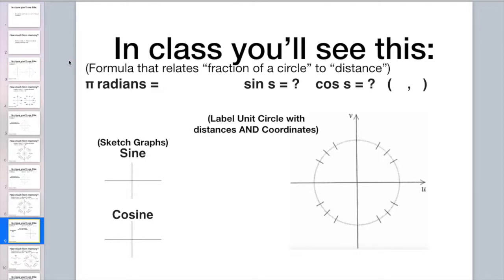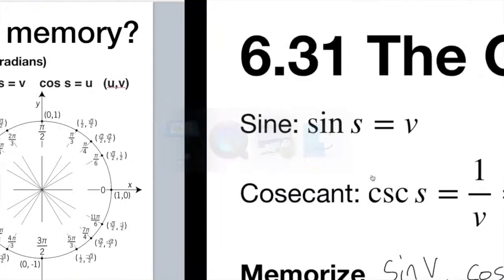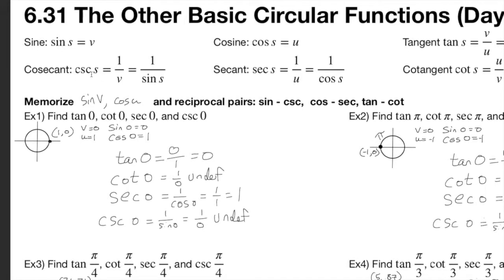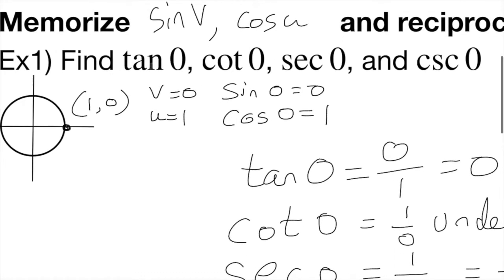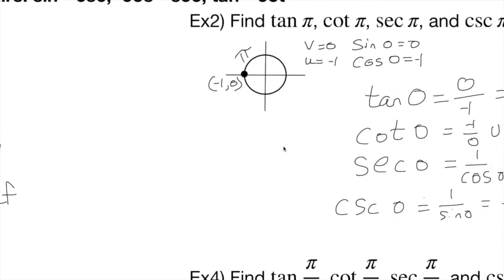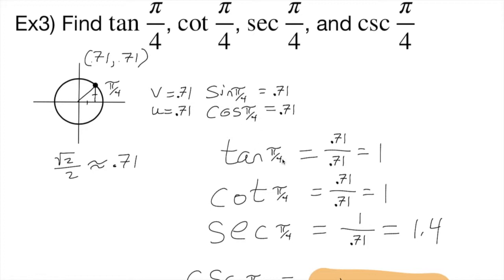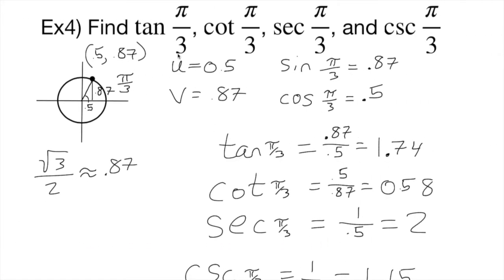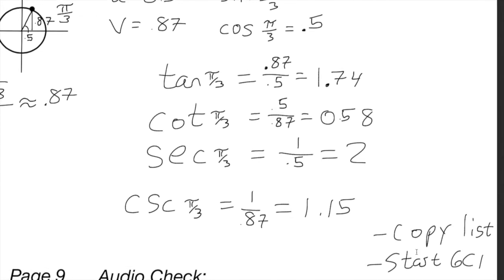Trig 6.31 The Other Basic Circular Functions (Day 1)